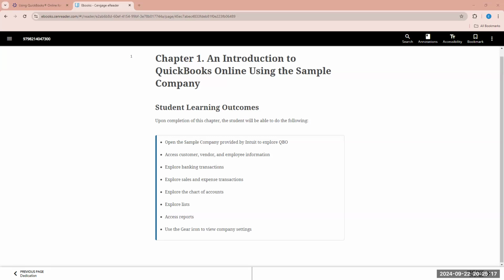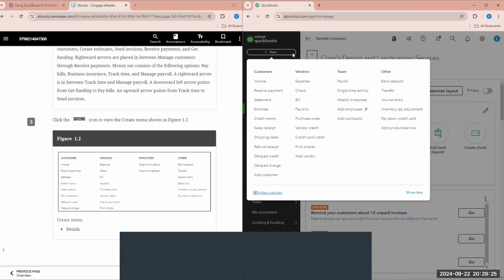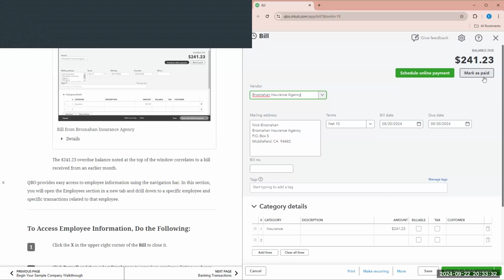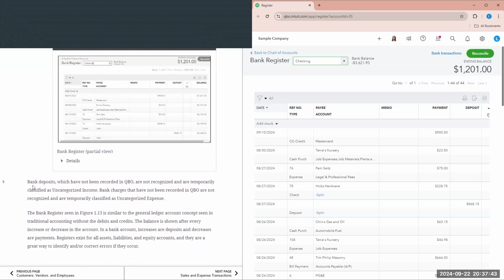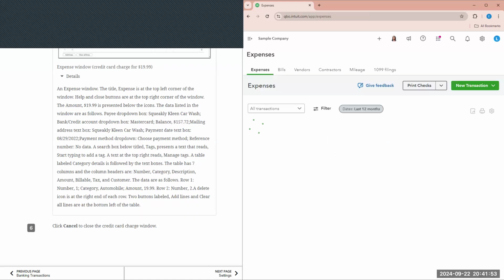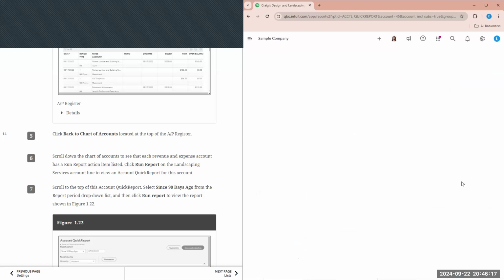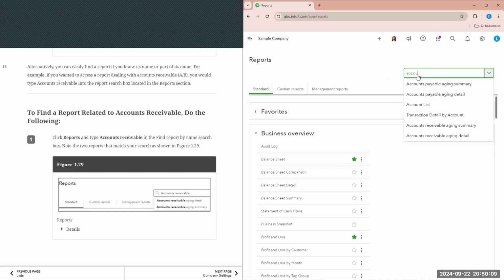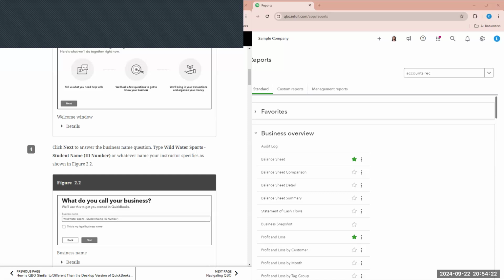QuickBooks Online Chapter 1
In this video, we provide a comprehensive walkthrough of QuickBooks Online for Accountants, focusing on its navigation, features, and functionalities. We demonstrate how to open the sample company, explore customer, vendor, and employee information, view banking transactions, and understand the chart of accounts and settings. We also discuss the importance of understanding accounting fundamentals when using QuickBooks and guided participants through the steps of setting up a company in the software.